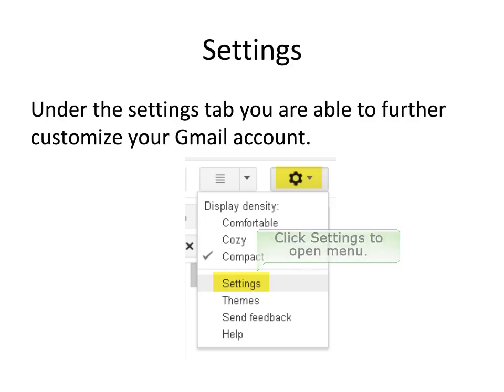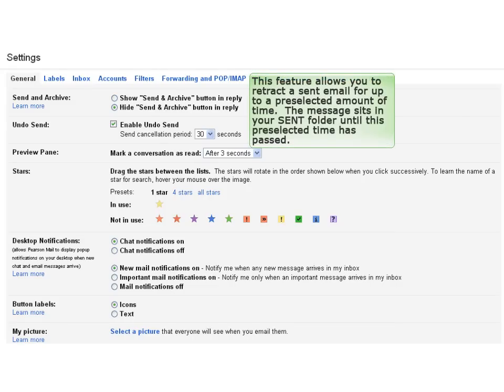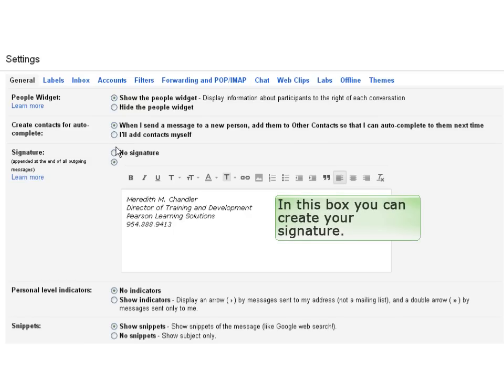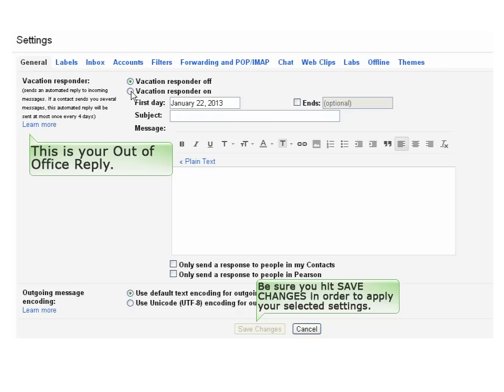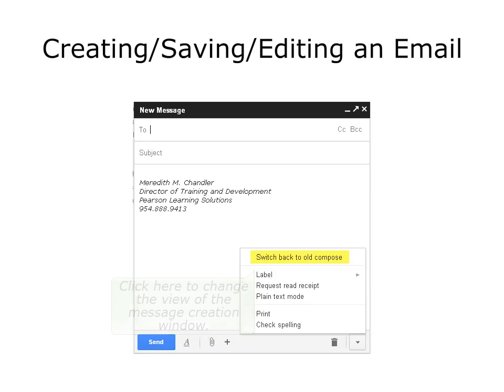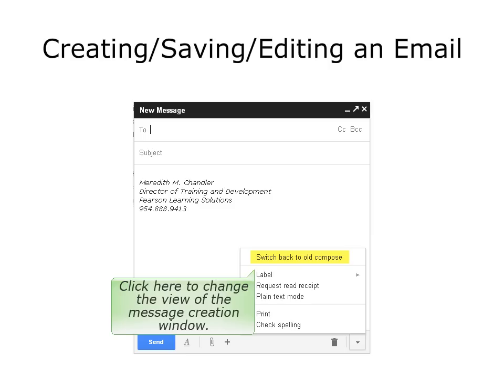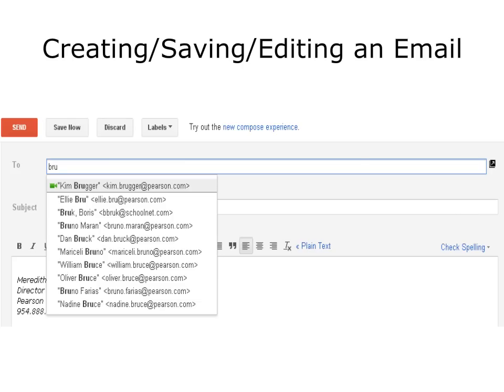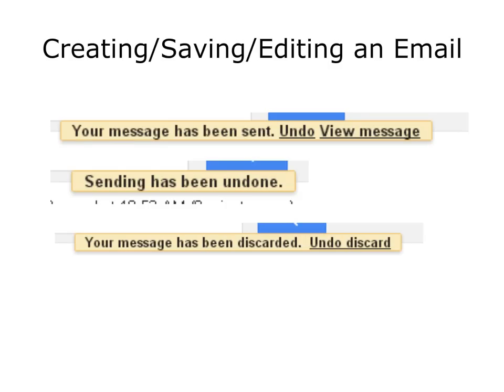MyCloud - Creating an Email